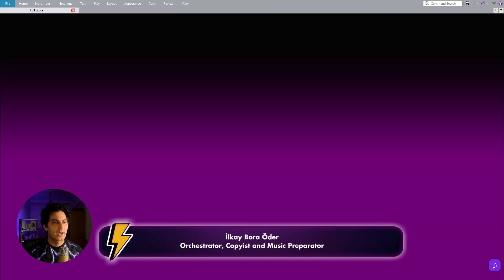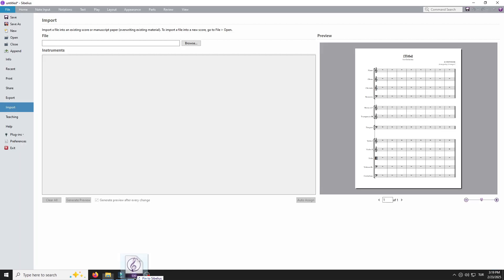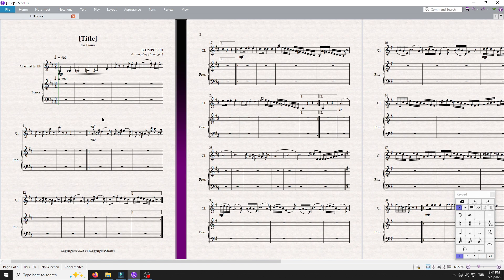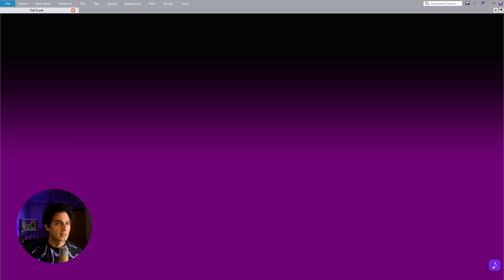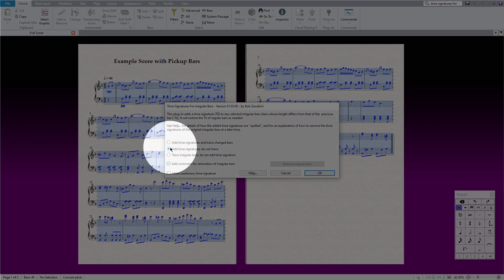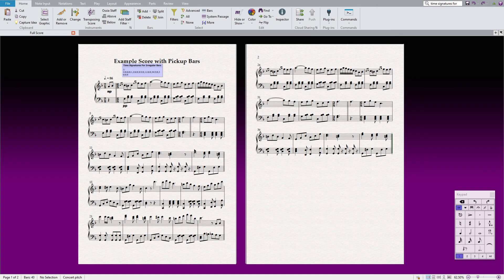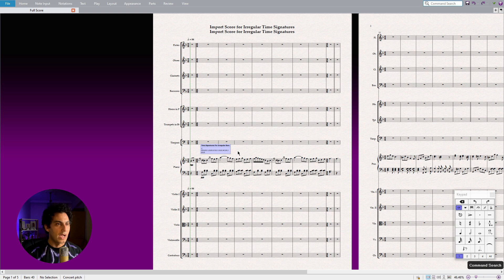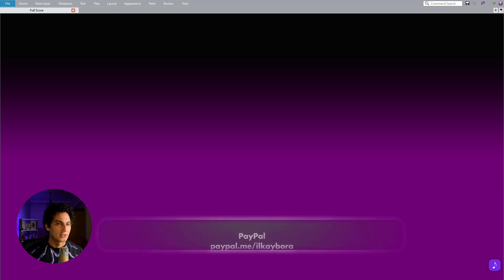Lightning Sibelius - How to Import Native Sibelius Files with the Irregular Time Signatures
In this chapter of Lightning Sibelius, I demonstrate how to use Sibelius' Import option to import Native Sibelius files with Irregular/Pickup Bars. This is an amazing feature of Sibelius; however, it unfortunately doesn't let you import any Sibelius file if it contains an irregular or pickup bar.

Luckily, there is a clever workaround which will make everything work smoothly.

Chapters:
Intro: 00:00
Advanced Import Option: 00:25
Time Signatures for Irregular Bars Plugin: 01:25
Outro:  03:46